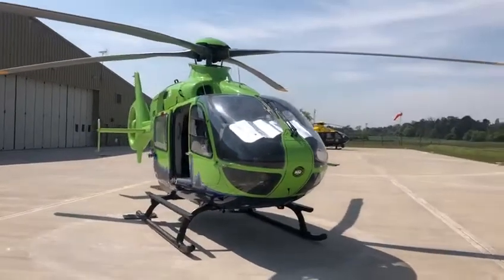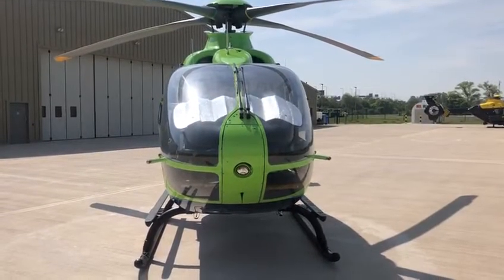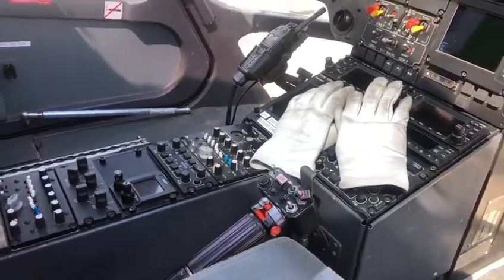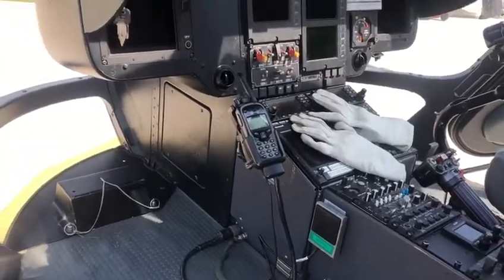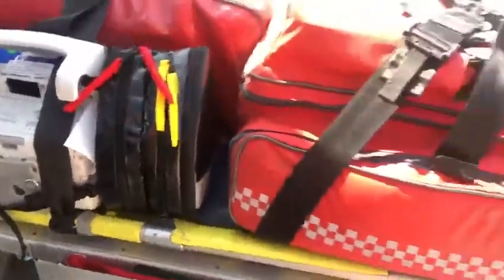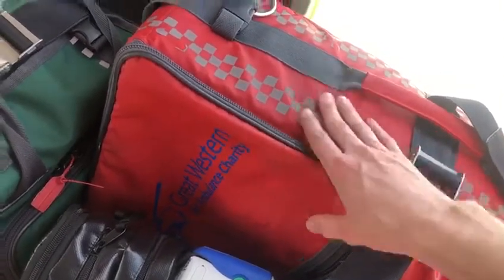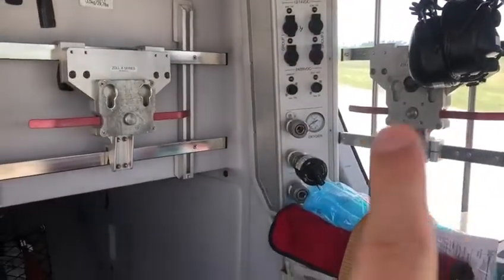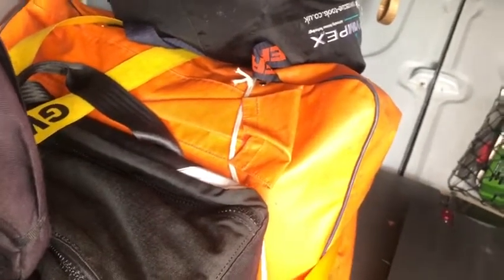Tour of Helimed 65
Specialist Paramedic in Critical Care Mark gives a tour of GWAAC's helicopter Helimed 65.